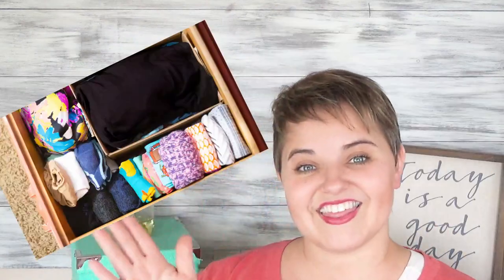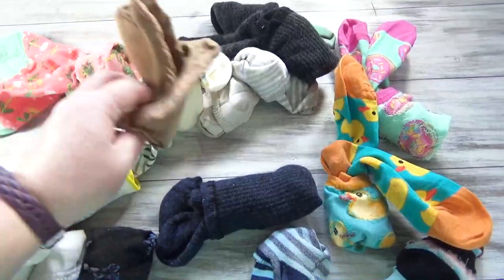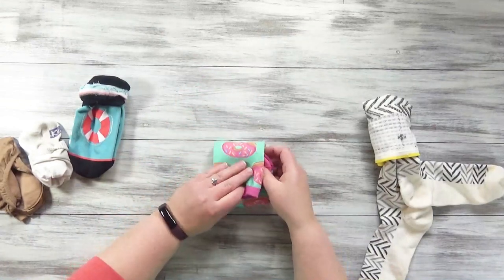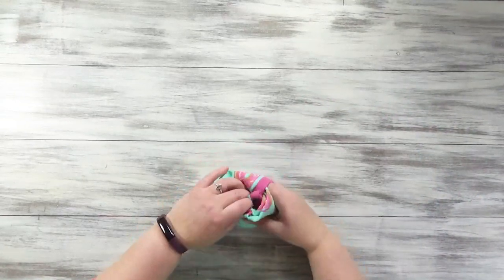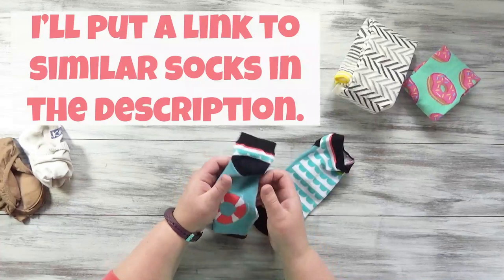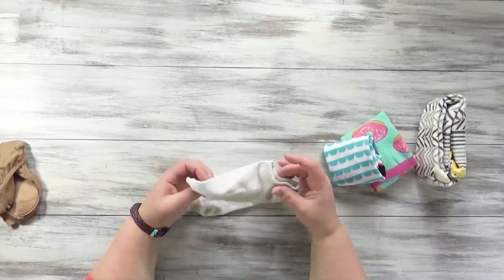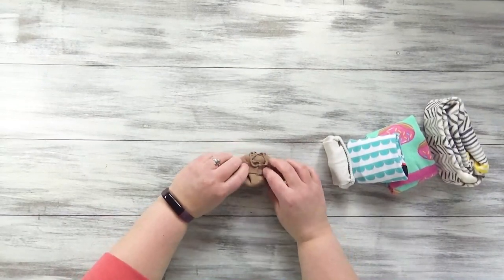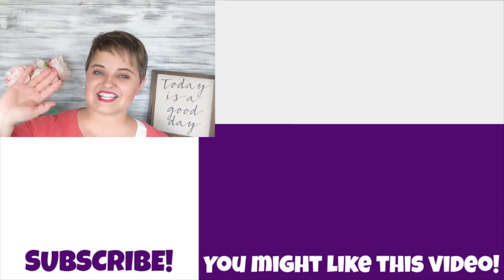How to Fold Socks Like a Pro | Sock Drawer Organization | Fun Sock Creations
I'll show you how you can create some organization in your sock drawer in just a few minutes using a simple fold and no special supplies.  All you need is your socks! If you've got time (which most of us do with the social distancing or Corona Quarantine), bring some order to your life and fold your socks like a pro!

--Anna